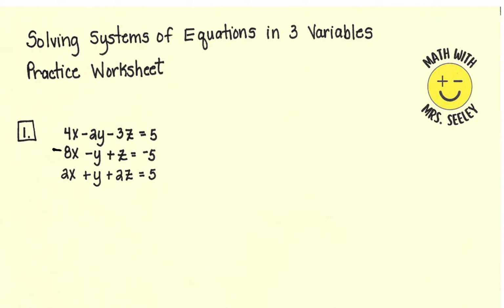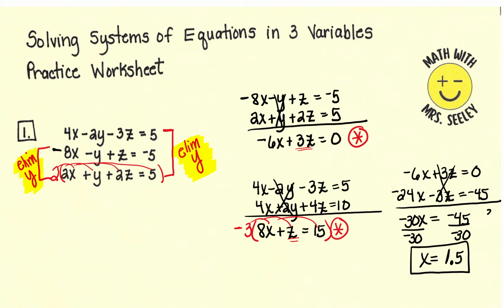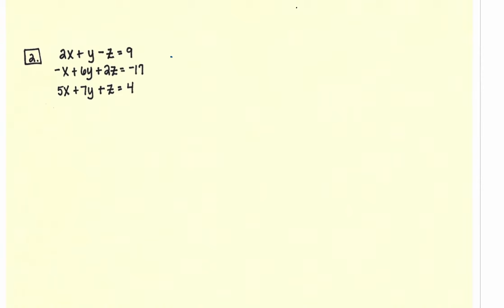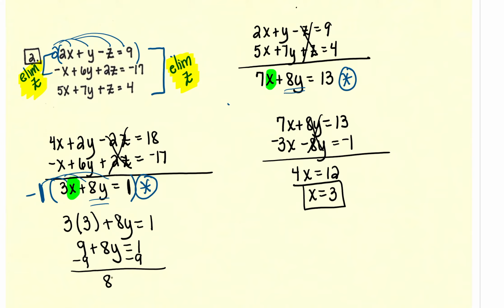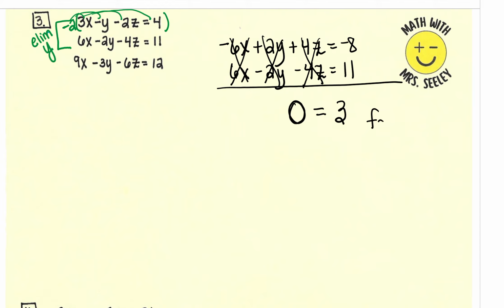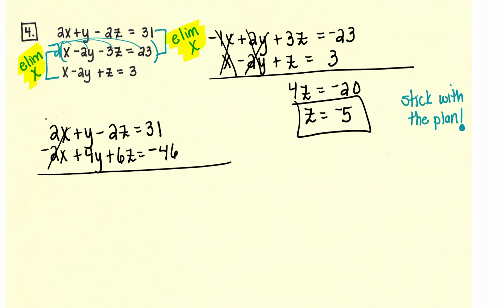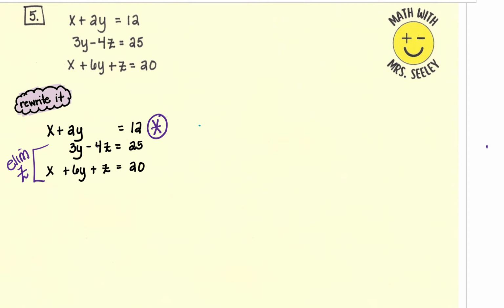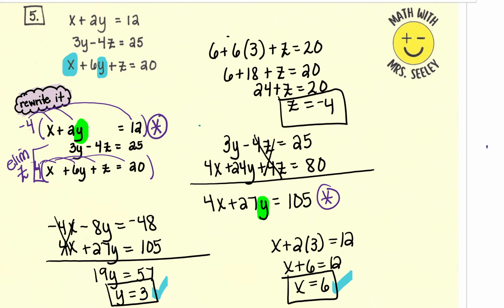Solving Systems of Equations in 3 Variables - Practice Worksheet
In this video, we’ll walk you through solving systems of equations in 3 variables, helping you build your math esteem one problem at a time!

high school math, math tutoring, algebra tutorial, math tutorial, solve systems of equations in three variables, 3 variable system of equations, algebra 3 equations 3 unknowns, show to solve 3x3 systems, systems of equations with 3 variables, solving linear equations 3 variables, algebra 2 systems of equations, 3 variable linear system, college algebra, pre-calculus, elimination method